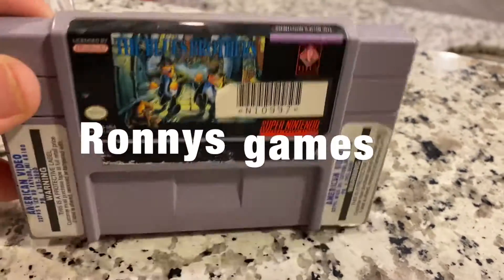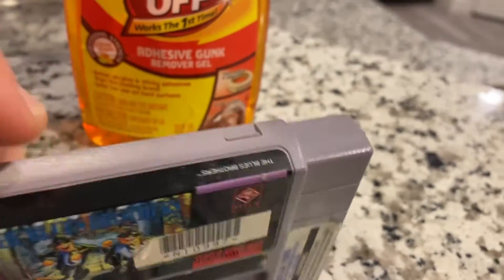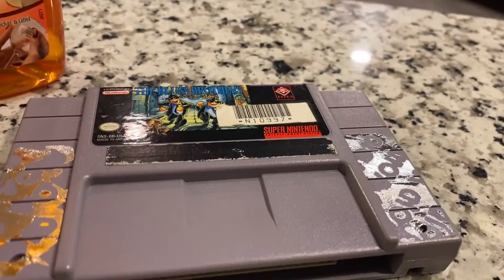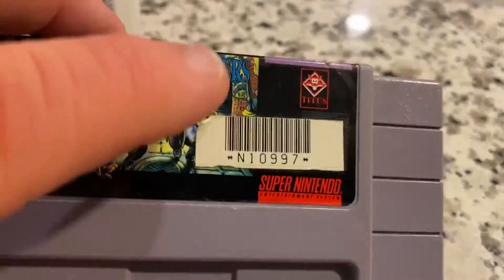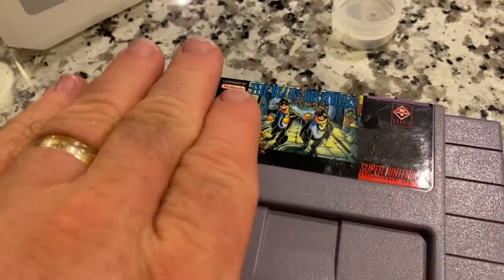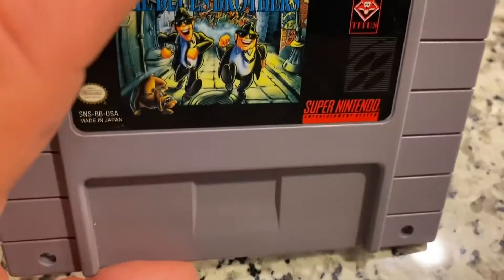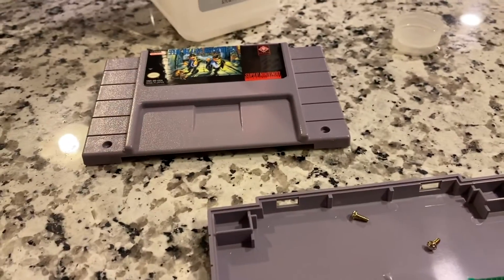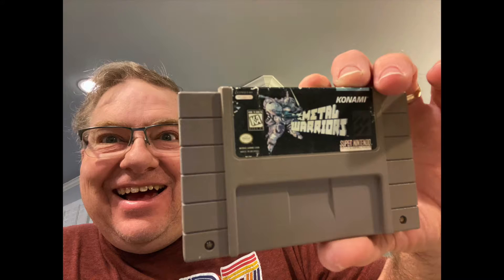SNES Blues Brothers Clean & Test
I take off stickers on an SNES games and test it.

Thanks for checking out Ronnys games